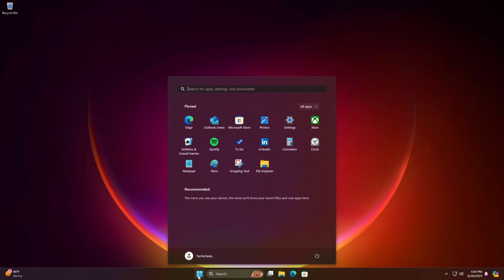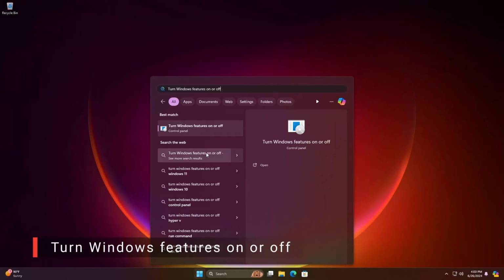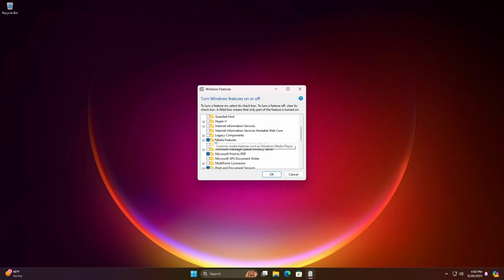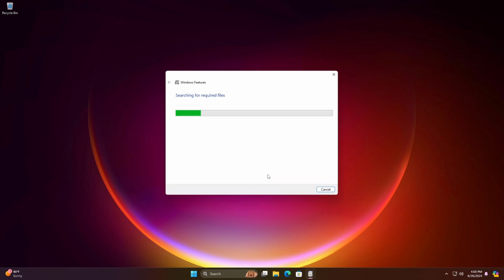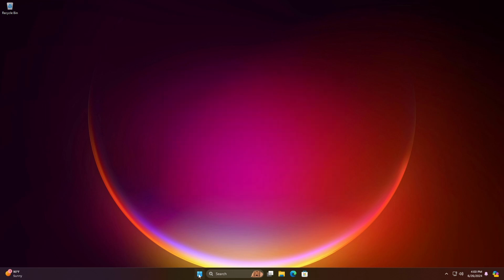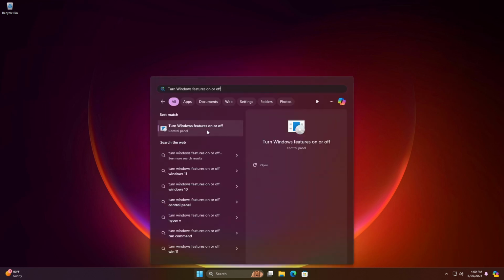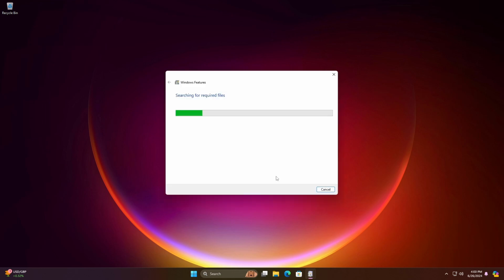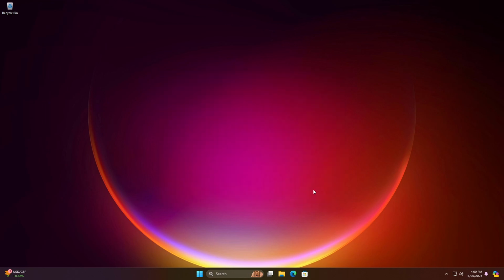How To Enable / Disable Software Virtualization in Windows 11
Virtualization is a process that allows a computer to share its hardware resources with multiple digitally separated environments. Each virtualized environment runs within its allocated resources, such as memory, processing power, and storage.

Timestamps:
00:00 Intro
00:29 Enable / Disable Software Virtualization
00:55 Install / Uninstall Hyper-V
01:14 Understanding the Options
02:34 Outro

NOTE: After Installing Hyper-V, when you want to use it, just go to the Start Menu and search for Hyper-V.

Thanks ❤️